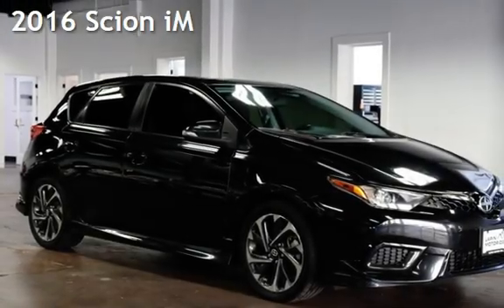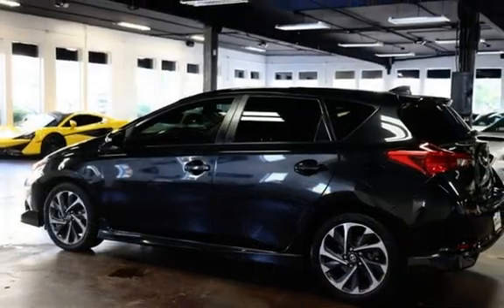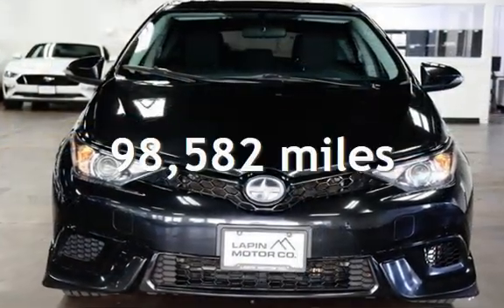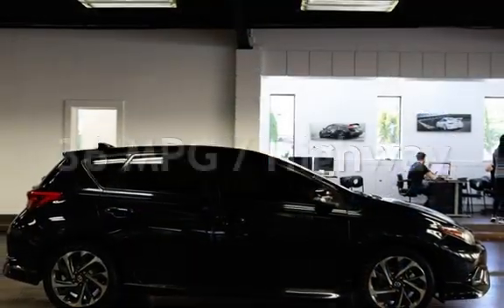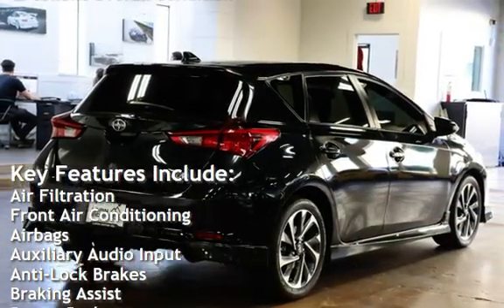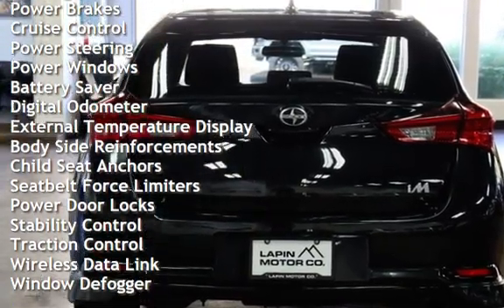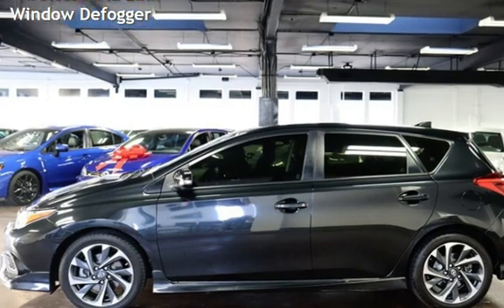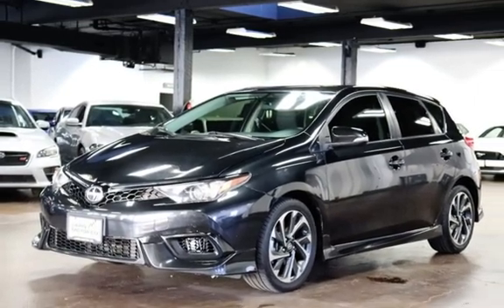2016 Scion iM for sale in Portland, OR